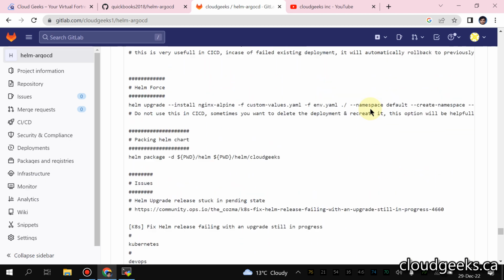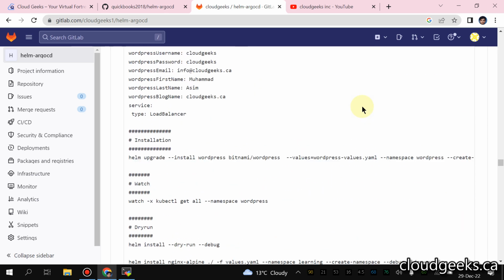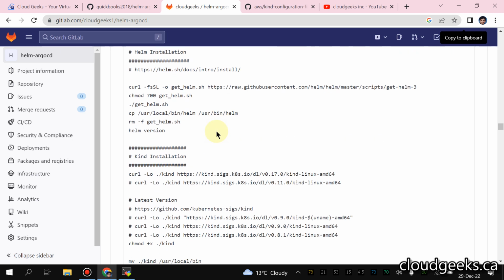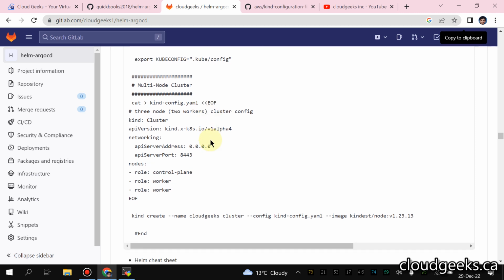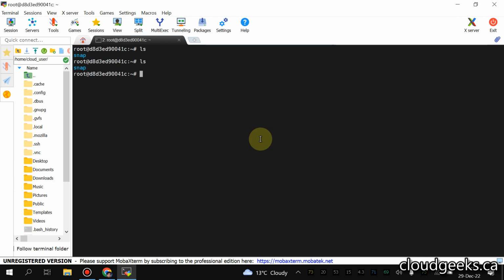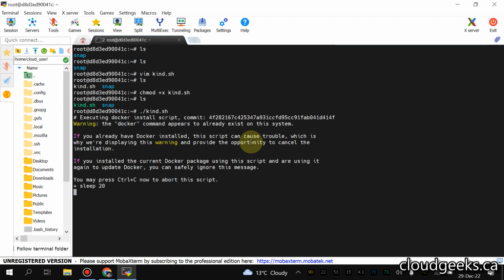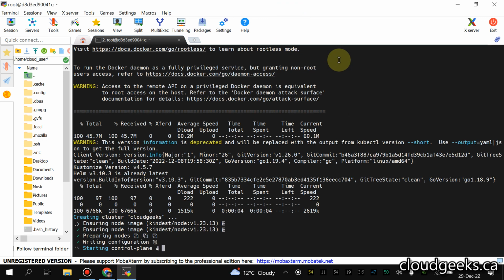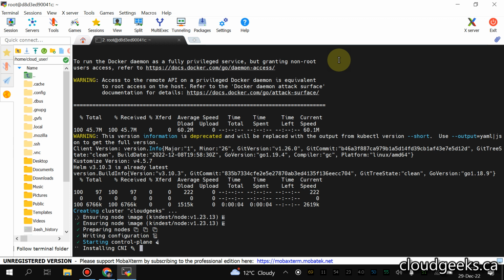(English) Kubernetes, Helm, ArgoCD with Docker & GitLab Runner in Kind k8 CICD - Part 1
Unlock the power of Kubernetes (K8s) by learning how to integrate Helm, ArgoCD, Docker, and GitLab Runner using a Kind k8 CICD pipeline in this comprehensive tutorial. Join us in Part 1 of this series as we delve into setting up the pipeline, understanding key concepts, and starting our journey into effective DevOps practices.